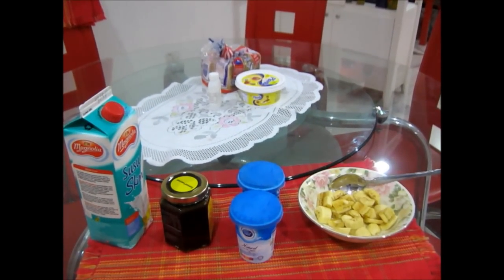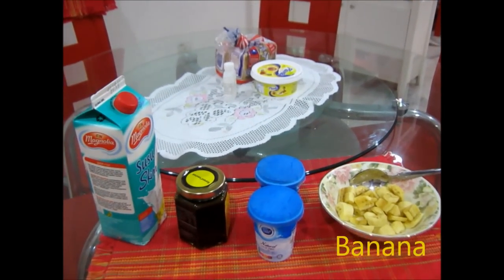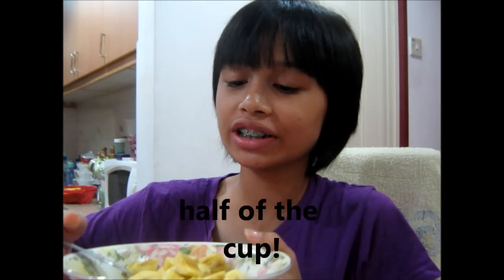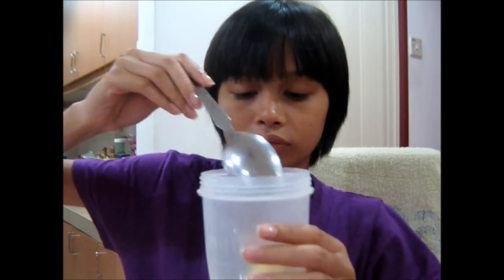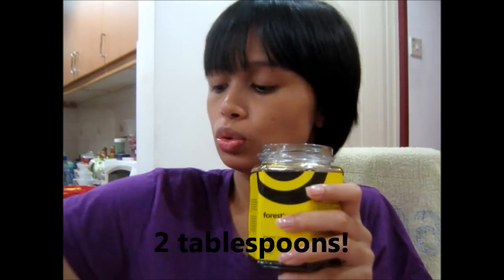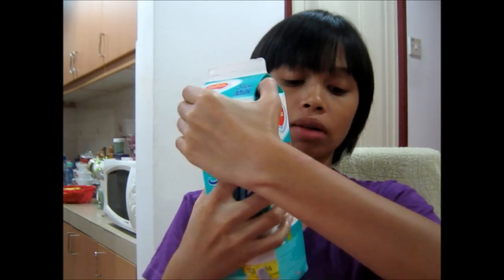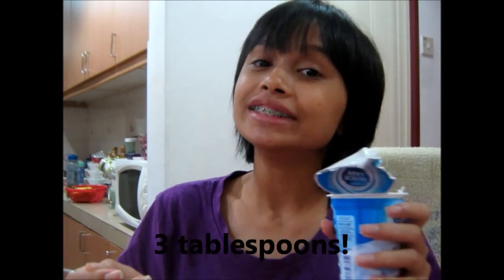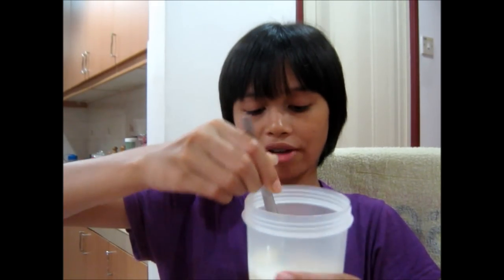Smoothie for healthy hair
Do you know that smoothie makes your hair grow healthy? Try it..

xo ♥